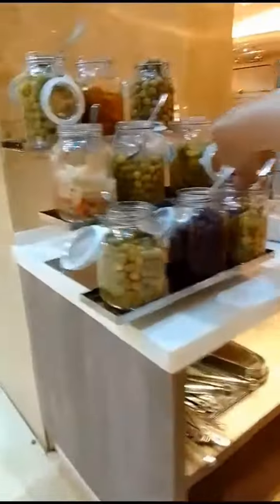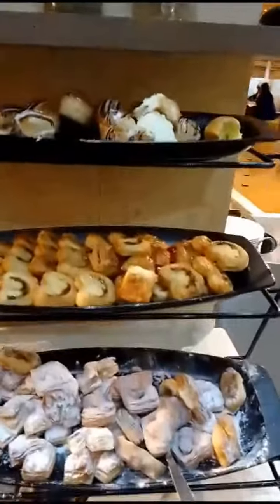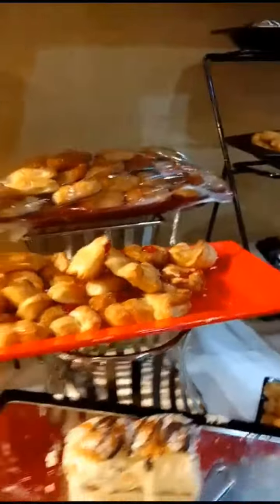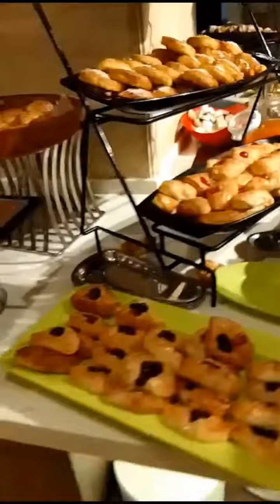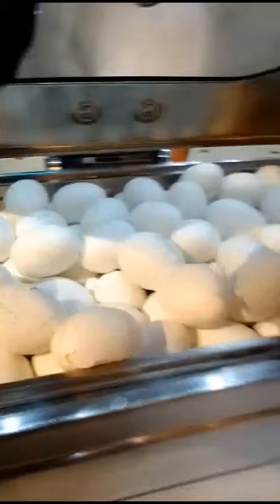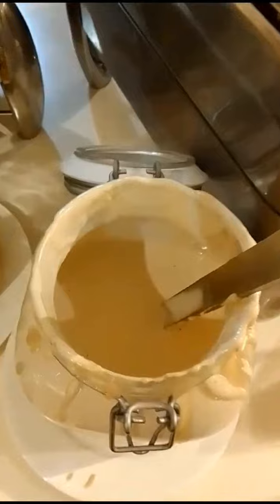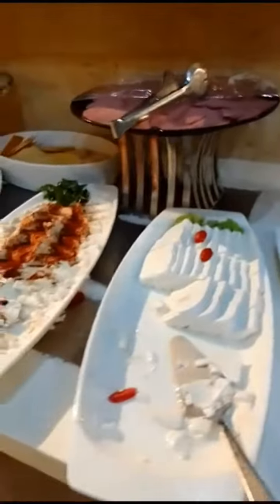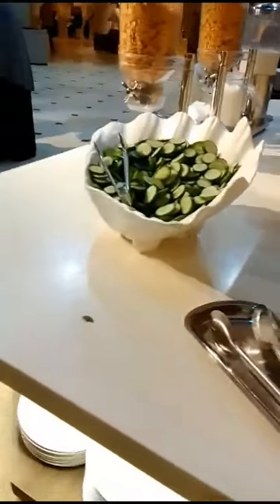Breakfast Buffet at Emaar Grand Hotel ||Makkah Hotel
hey everyone ,I am staying at emaar grand hotel makkah ,I wanted to share you the breakfast Buffet videos with you so that it's easy to know what items emaar grand provide us for breakfast , apart from all this ,breakfast are changed everyday I mean some menus are changed not all:)

so do stay in this hotel ,its amazing 5 star hotel with all services available 😀.

emaar grand hotel makkah
emaar grand hotel makkah to masjid al haram
 emaar grand hotel makkah breakfast
 emaar grand hotel makkah to haram
 emaar grand hotel makkah distance
 emaar grand hotel makkah distance from haram   emaar grand hotel makkah review
 emaar grand hotel makkah 4 star